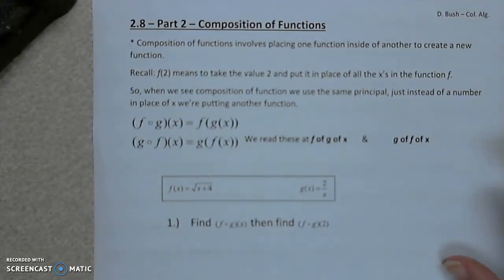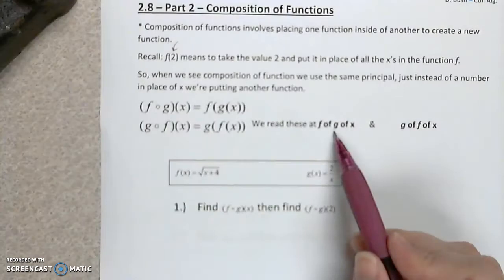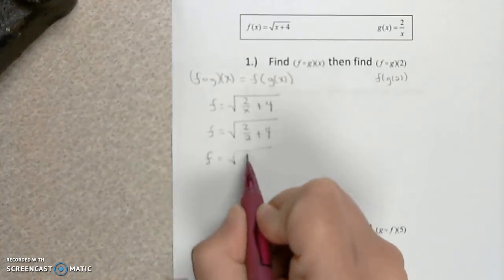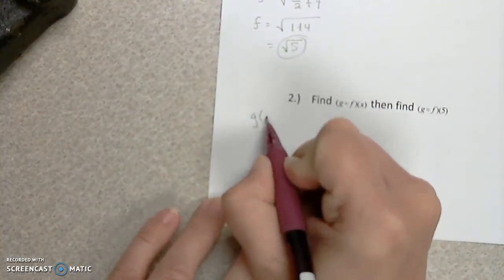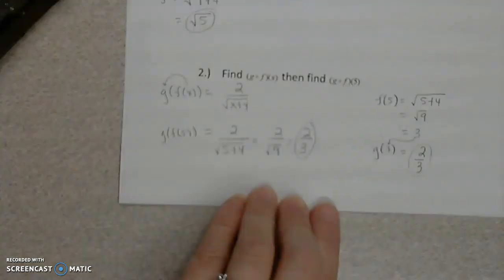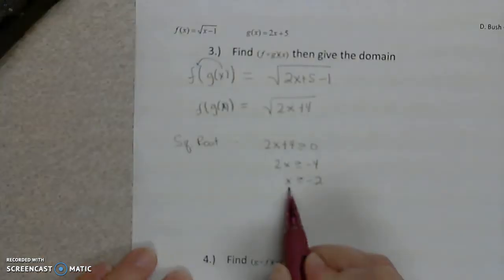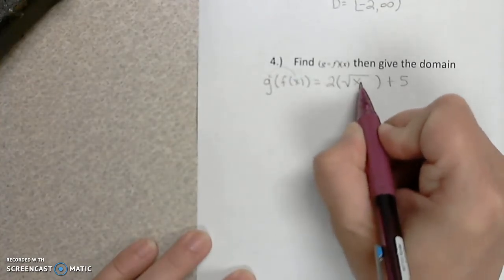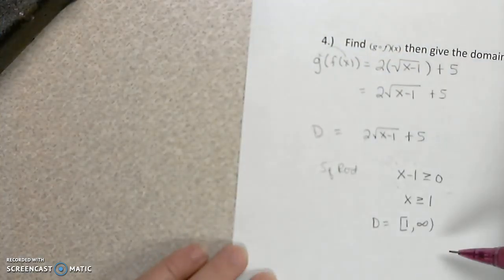2.8 - Part 2 - Composition of Functions